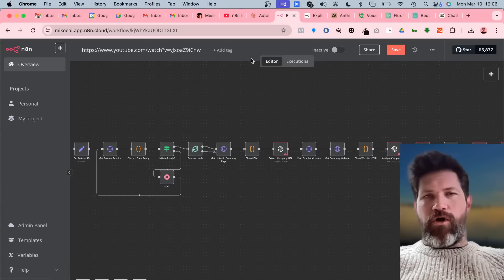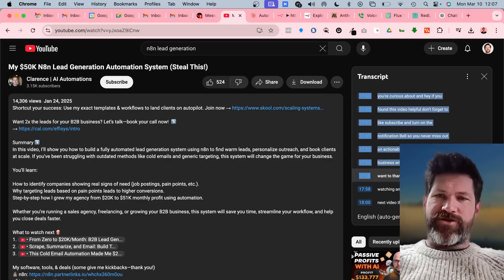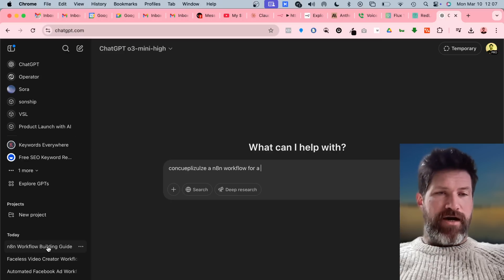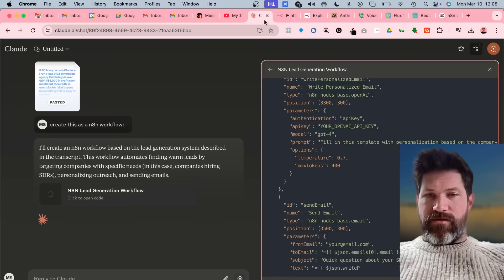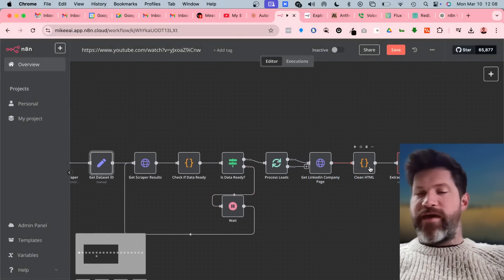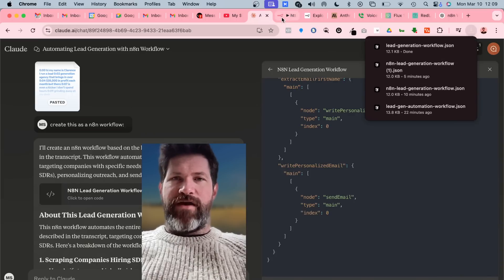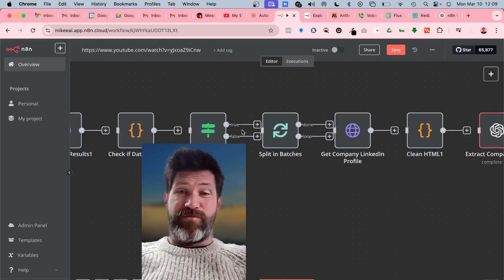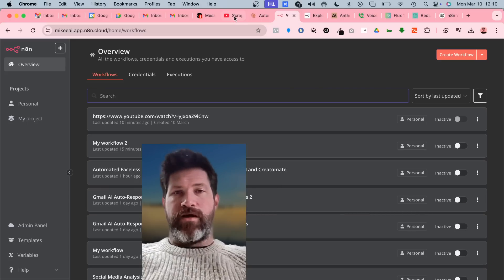Copy & Paste N8N Workflows in Seconds! (No Coding Needed!) 36532